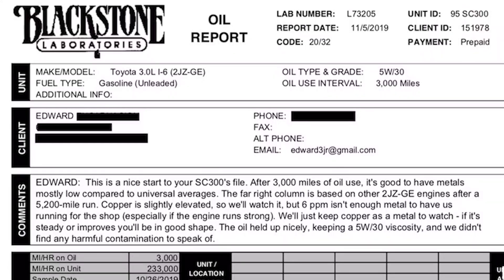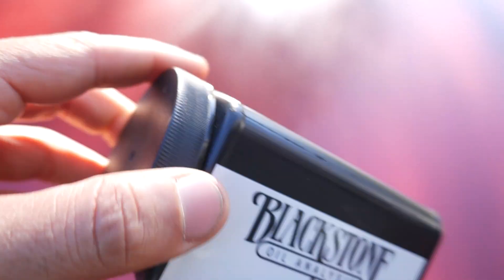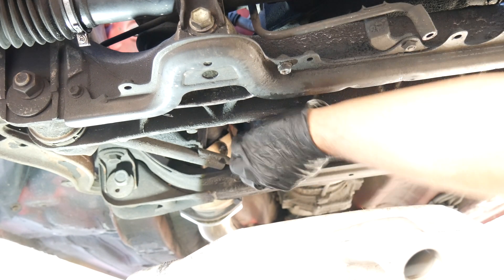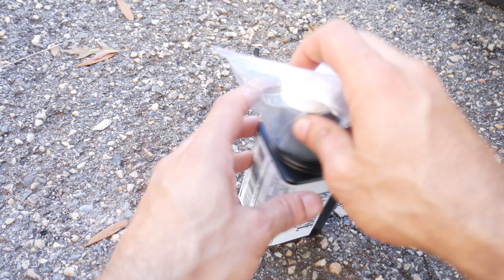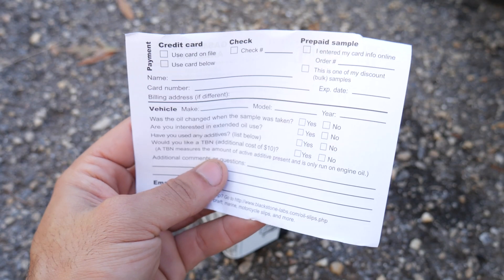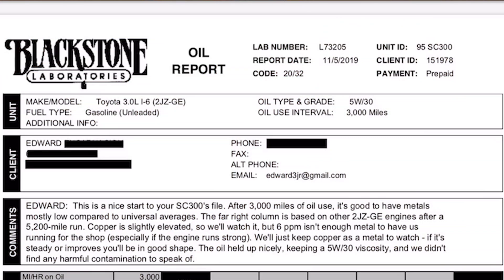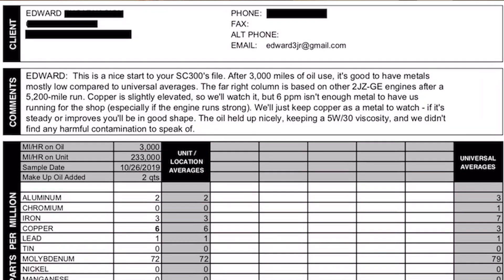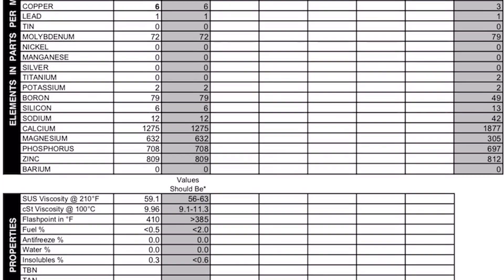2jz Oil Analysis, Is my 2j ready for boost???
I send my oil to Blackstone Labaratory and it gets analyzed. They tell me if my 2j is ready for boost or not.